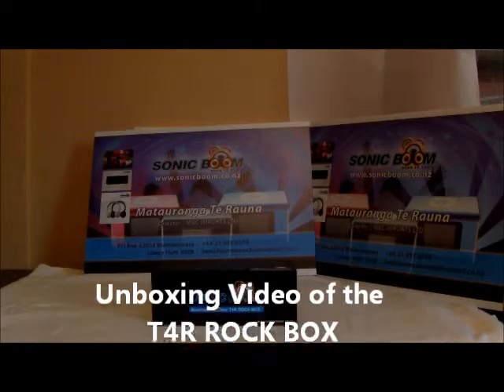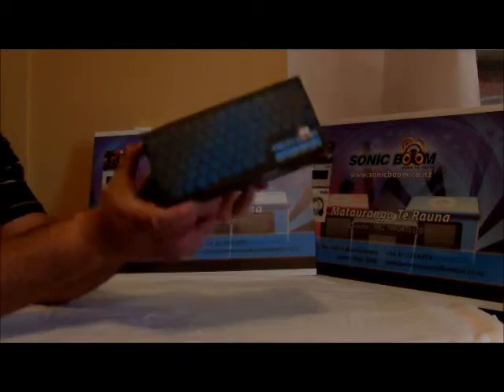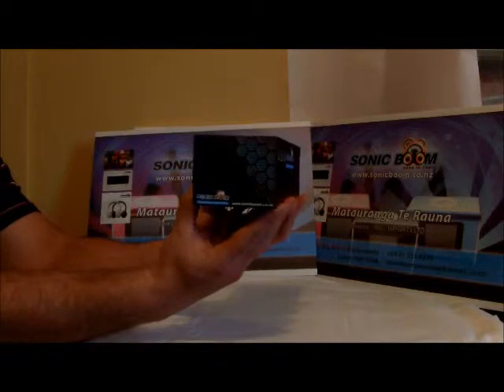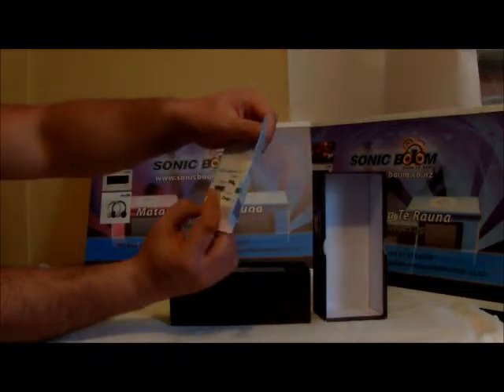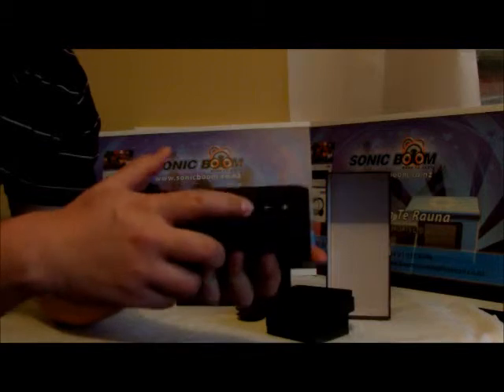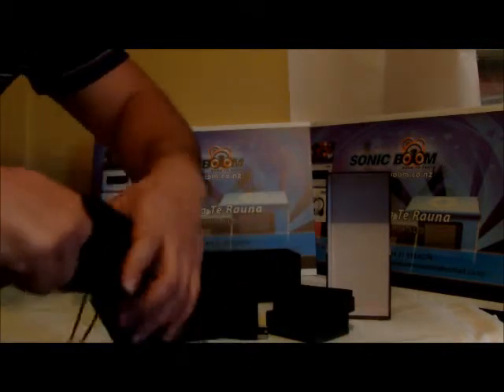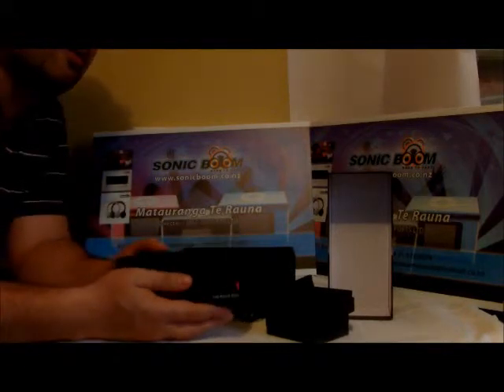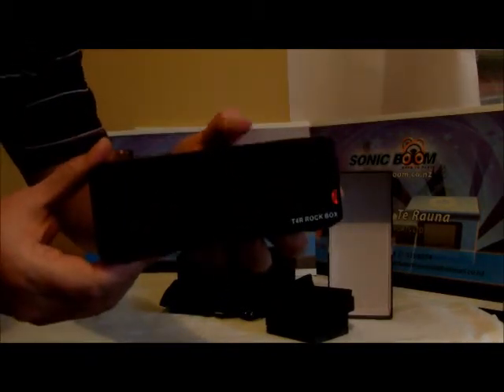T4R ROCK BOX Unboxing Video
An unboxing video of the T4R ROCK BOX go or foolow us on Twitter @ sonicboomnz